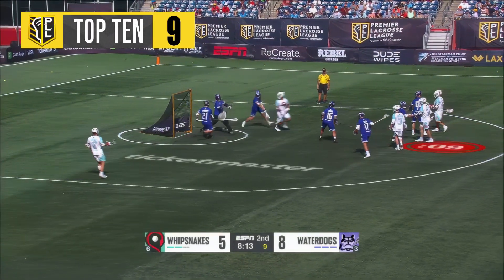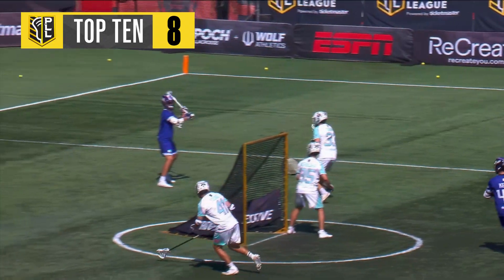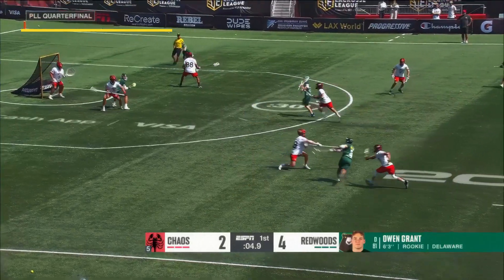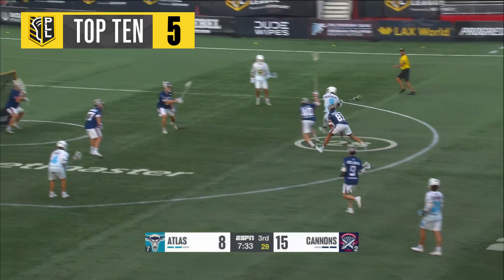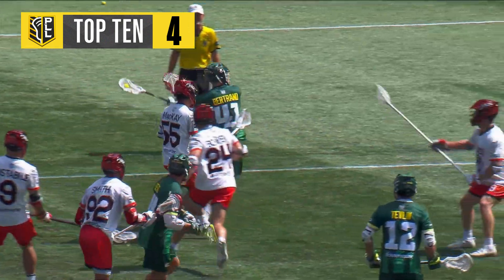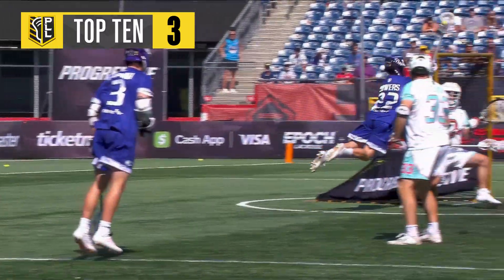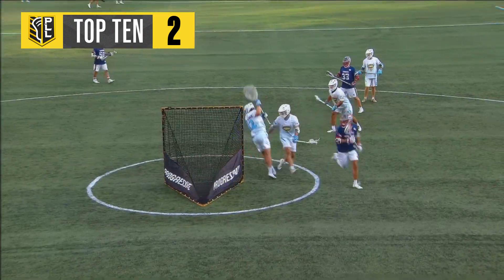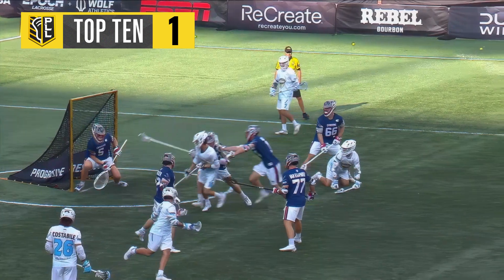TOP 10 PLAYS FROM THE 2023 QUARTERFINALS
Ready to represent your team at school or work? Shop by team down below 👇